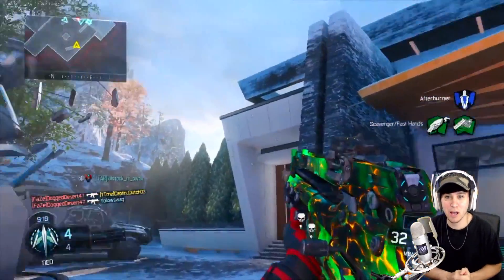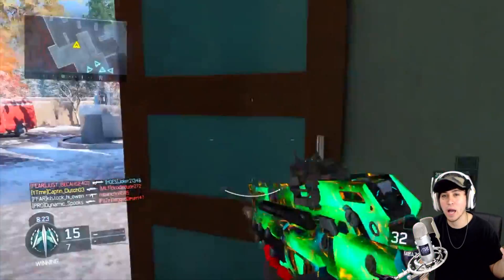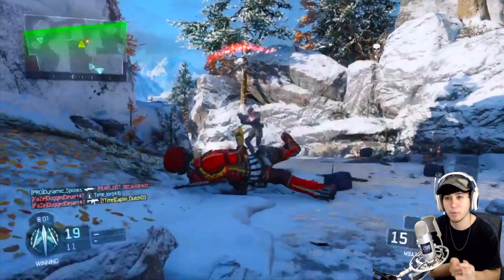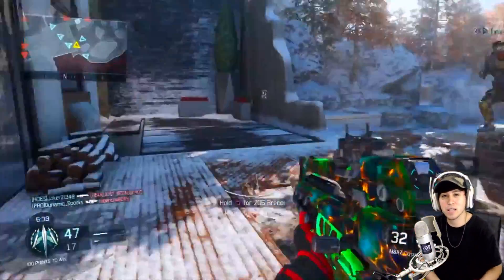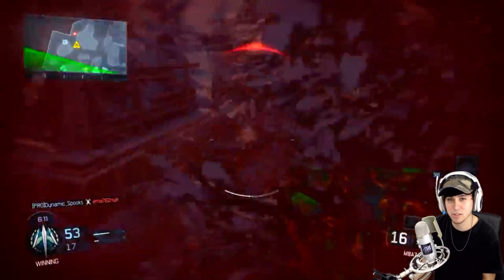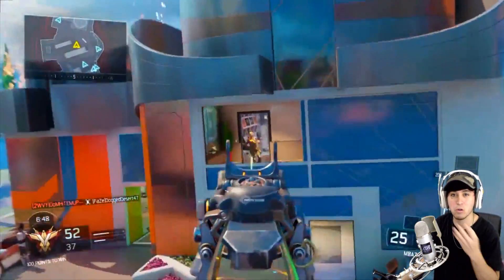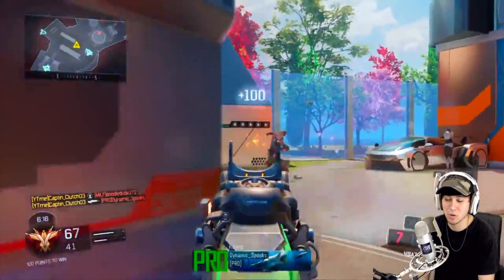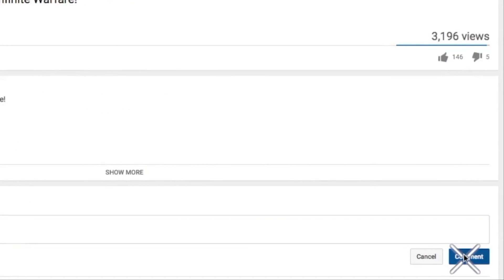NEW LIMITED EDITION COSMIC CAMO In Black Ops 3! "RAREST CAMO YET!"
Video Title: NEW LIMITED EDITION COSMIC CAMO In Black Ops 3! "RAREST CAMO YET!"